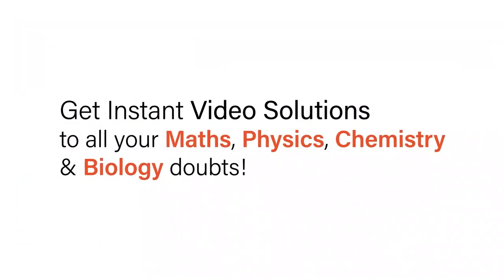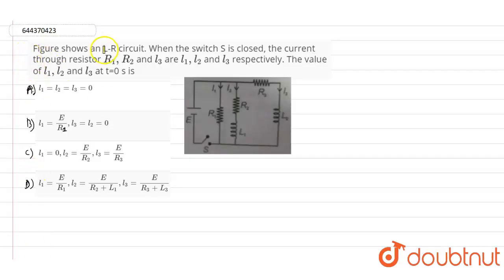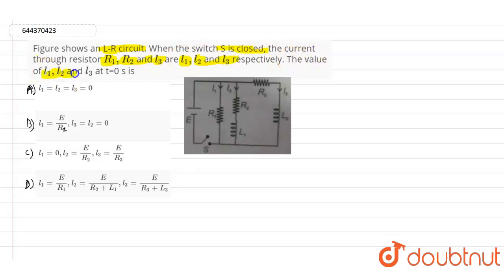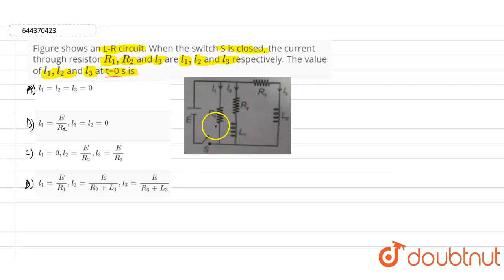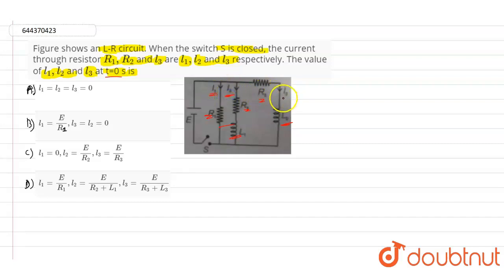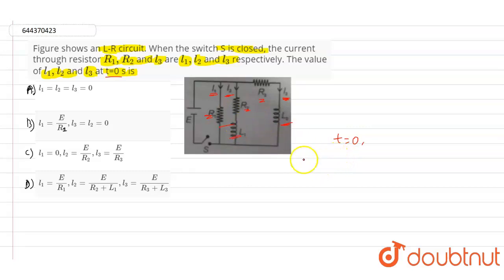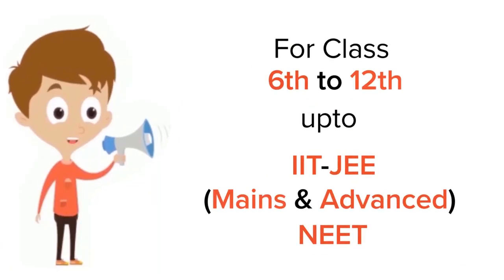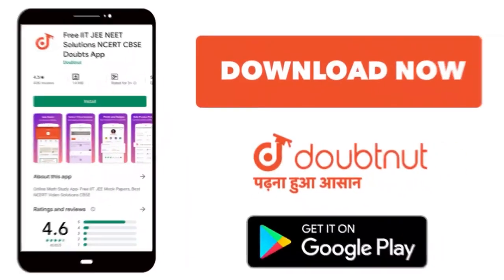Figure shows an L-R circuit. When the switch S is closed, the current through resistor R_(1), R_...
Figure shows an L-R circuit. When the switch S is closed, the current through resistor R_(1), R_(2) and l_(3) arel_(1), l_(2) and l_(3) respectively. The value of l_(1), l_(2) and l_(3)at t=0 s is
Class: 12
Subject: PHYSICS
Chapter: ELECTROMAGNETIC INDUCTION
Board:IIT JEE

👉 Have Any Query? Ask Us.